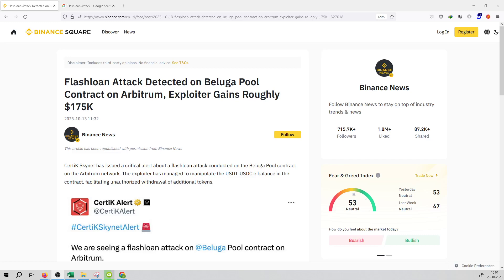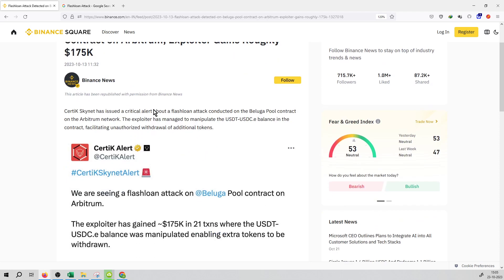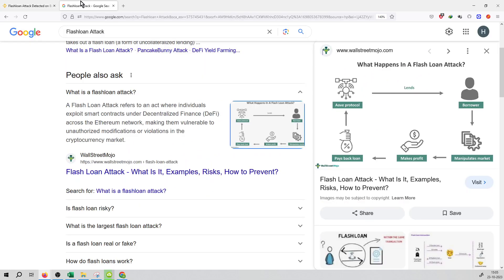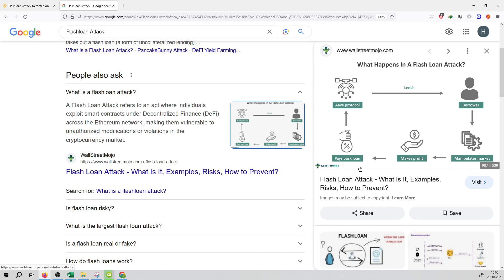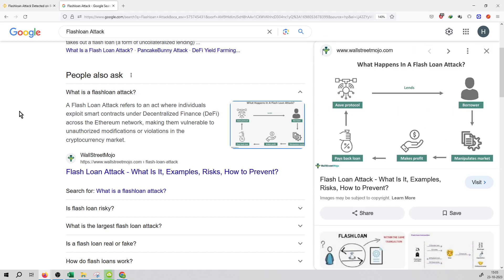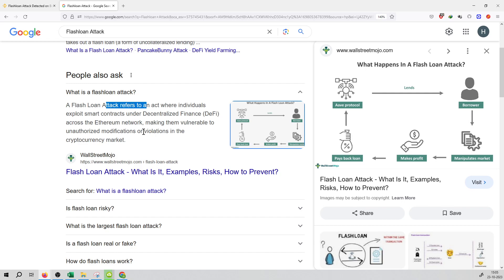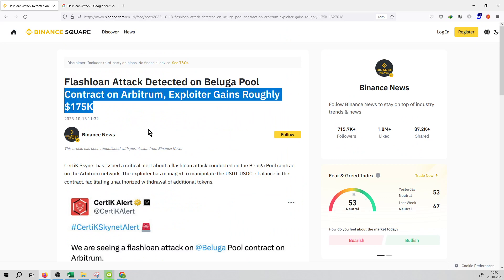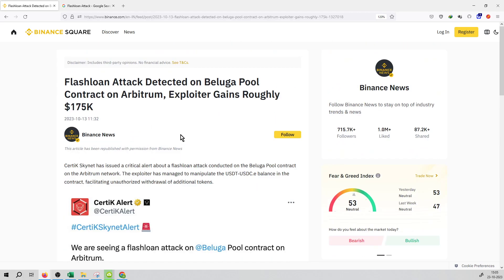#480 | Crypto News | Flashloan Attack Detected on Beluga Pool Contract on Arbitrum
Hello Friends,

crypto,
crypto news,
crypto news today,
crypto crash,
crypto market,
more crypto online,
crypto currency,
crypto regulation,
crypto trading,
crypto today,
crypto update,
trading crypto,
crypto live,
crypto live stream,
crypto investment,
chico crypto,
crypto chico,
crypto news,
crypto,crypto news today,
crypto market,c
rypto crash,crypto update,
crypto banter,
crypto news alerts,
buy crypto,
xrp crypto,
crypto today,
crypto world,
crypto daily,
best crypto 2022,
crypto regulation,
breaking crypto news,
banter crypto,
banter crypto,
crypto trading,
top crypto 2022
crypto,
crypto news,
crypto market,
crypto news today,
crypto currency,
more crypto online,
crypto crash,
crypto today,
crypto update,
best crypto investment,
crypto regulation,
crypto world,
cnbc crypto,
narendra modi on crypto currency
bitcoin,
bitcoin news,
bitcoin price,
bitcoin crash,
bitcoin analysis,
bitcoin news today,
bitcoin today,
bitcoin price prediction,
bitcoin prediction,
buy bitcoin,
altcoin,
bitcoin pump,
bitcoin update,
bitcoin etf,
bitcoin price analysis,
bitcoin ta,
bitcoin trading,
bitcoin spot etf,
altcoin daily,
bitcoin live,
bitcoin price today,
litecoin,
bitcoin breakout,
raoul pal bitcoin,
bitcoin bull market
ethereum,
ethereum price,
ethereum news,
ethereum merge,
ethereum news today,
ethereum prediction,
ethereum today,
ethereum crash,
ethereum crypto,
ethereum eth,
ethereum price today,
etherium,
ethereum staking,
ethereum ta,
ethereum explained,
ethereum tutorial,
bitcoin prediction,
btc price,
btc prediction,
bitcoin price,
price prediction,
market cap,
market capitalization,
coinmarket cap,
cryptocurrency market cap
crypto,
crypto terminology,
crypto terminologies,
crypto terms,
crypto trading,
crypto terms for beginners,
crypto news,
crypto trading terms,
cryptocurrency terminologies,
crypto terms explained,
terminologies,
crypto mining,
crypto glossary,